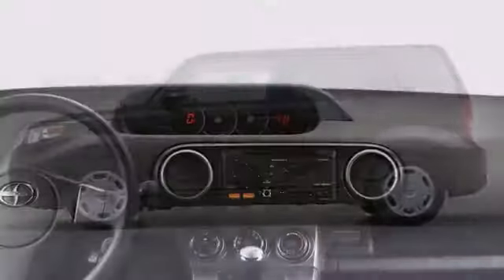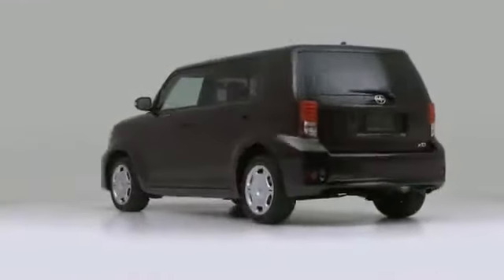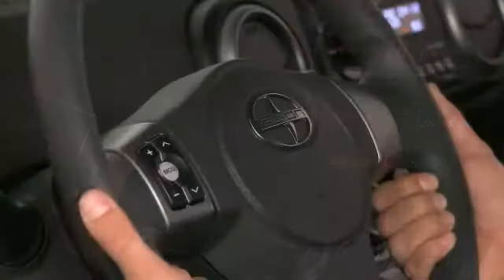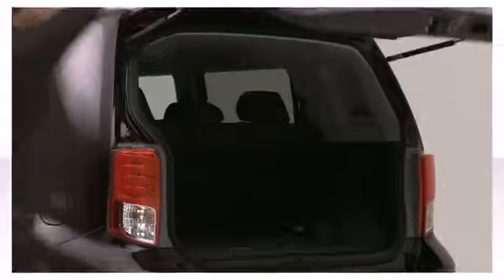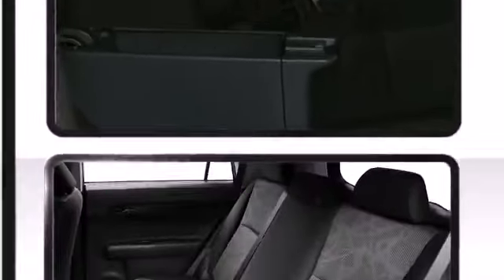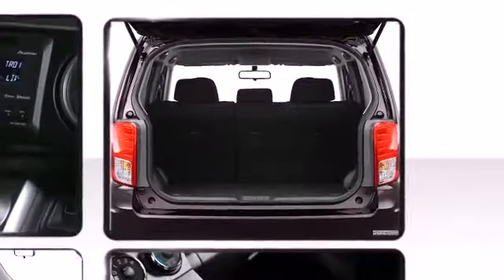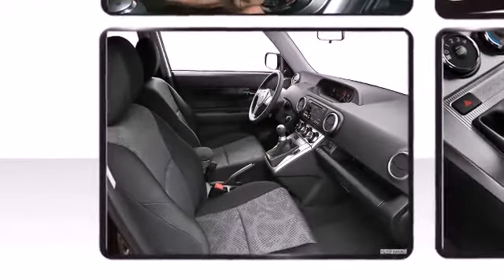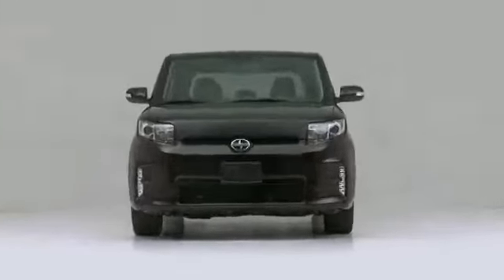2013 Scion xB Wagon